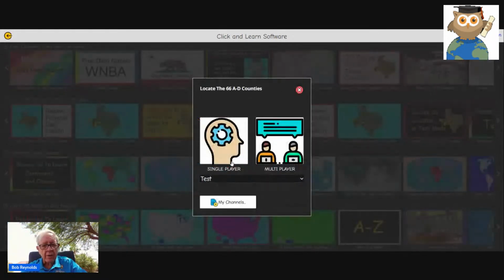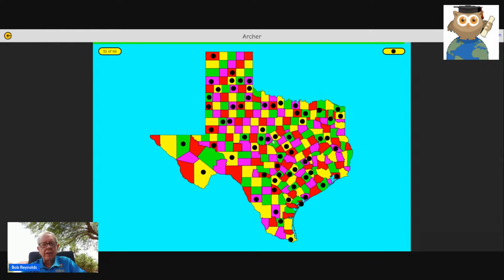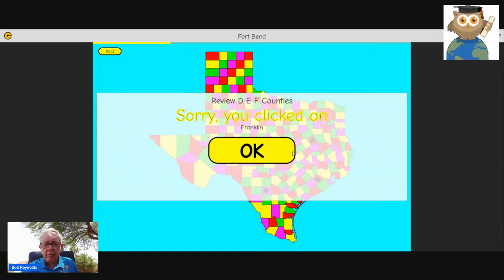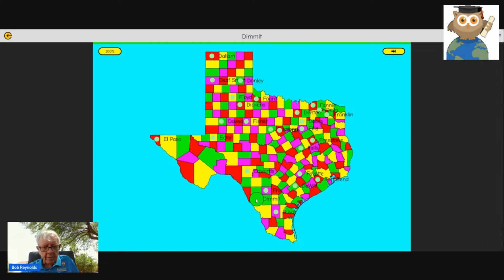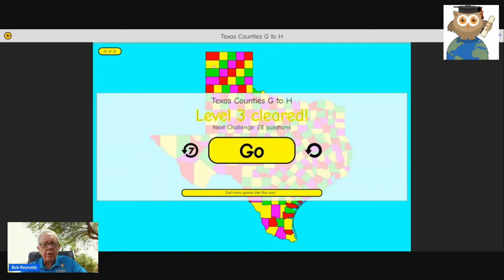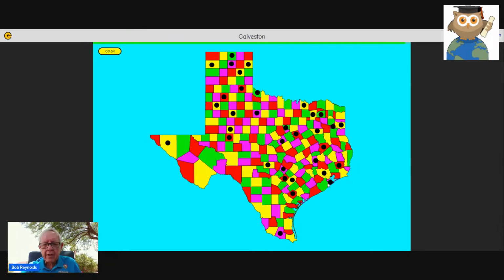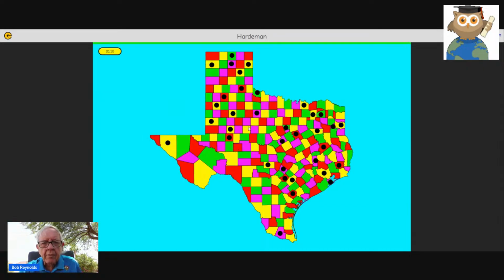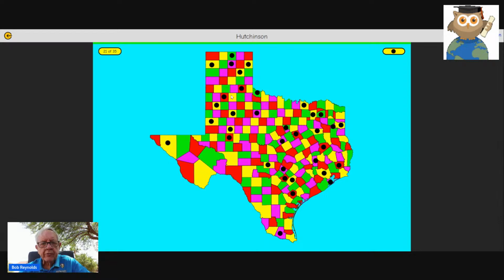Learning the G & H Texas counties.